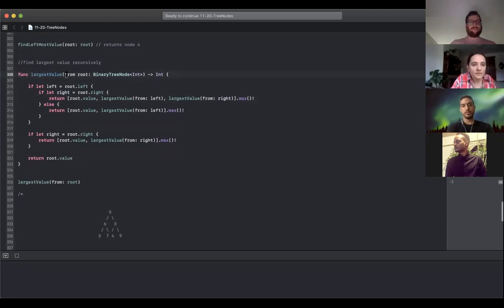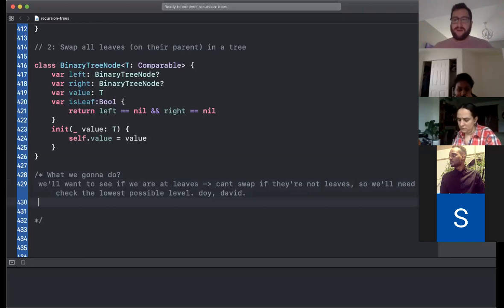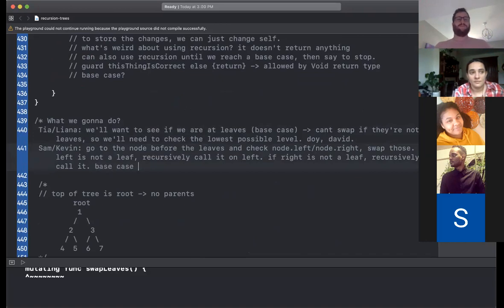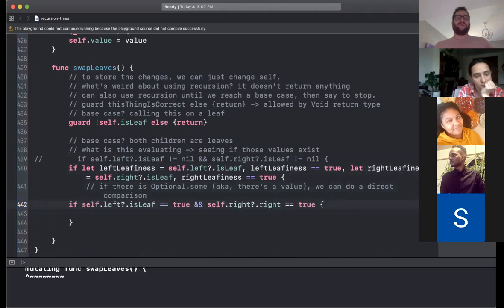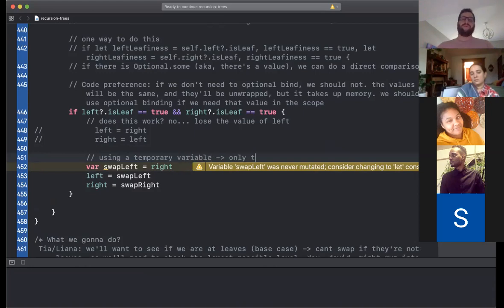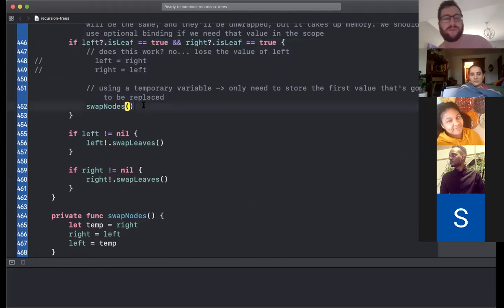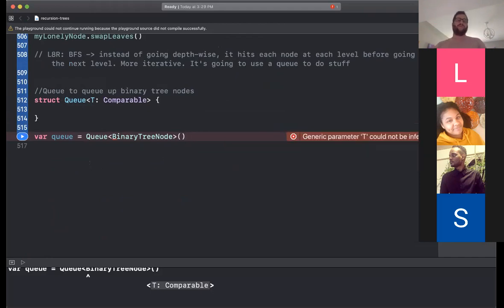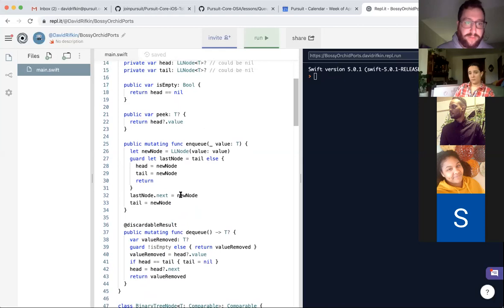trees yet again